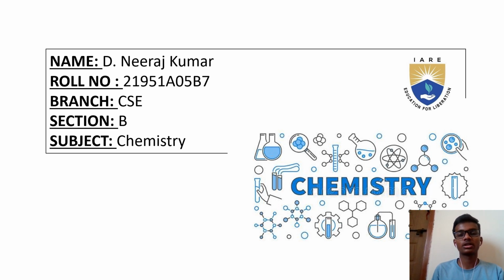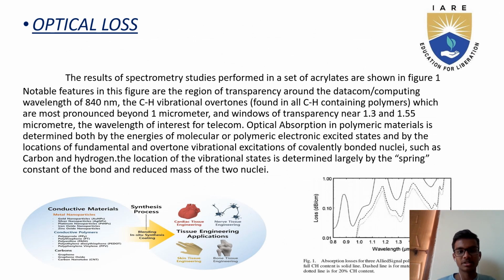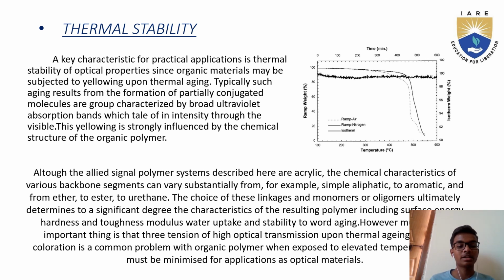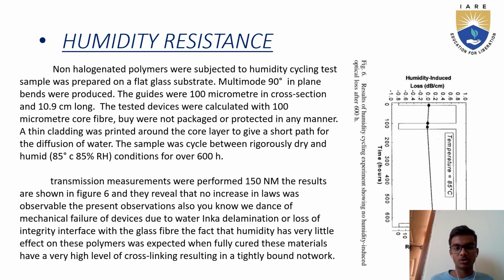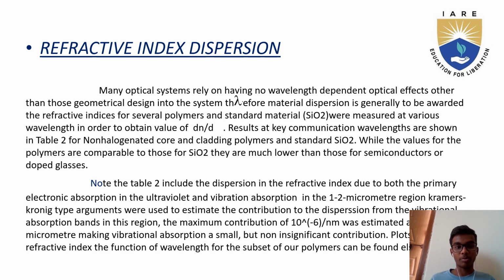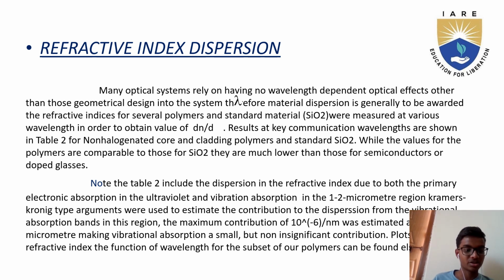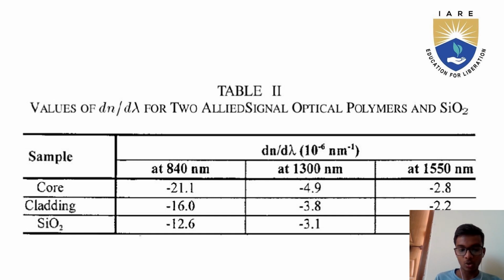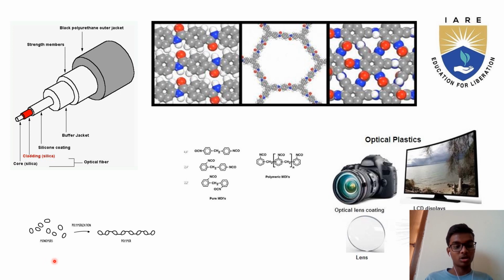chem final one